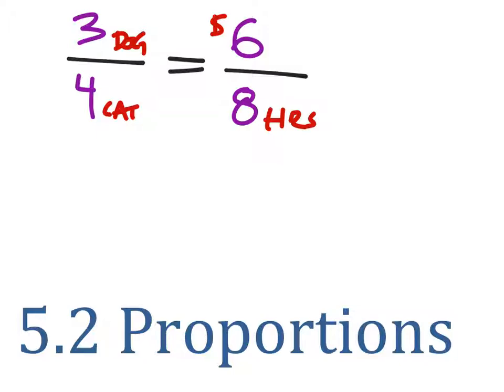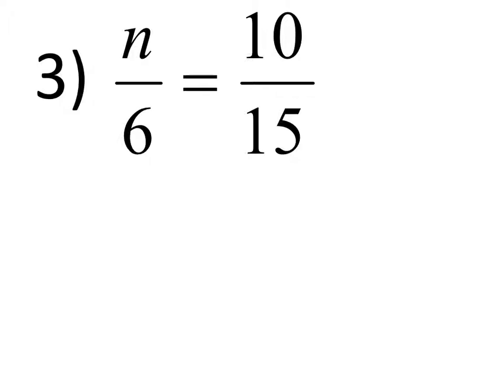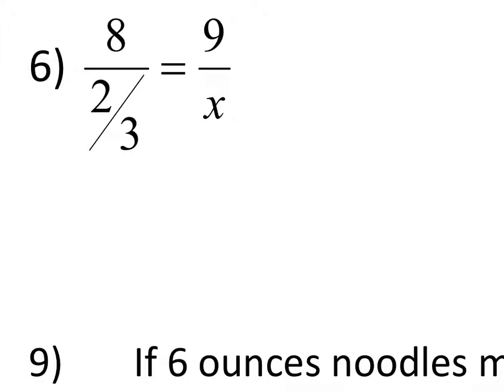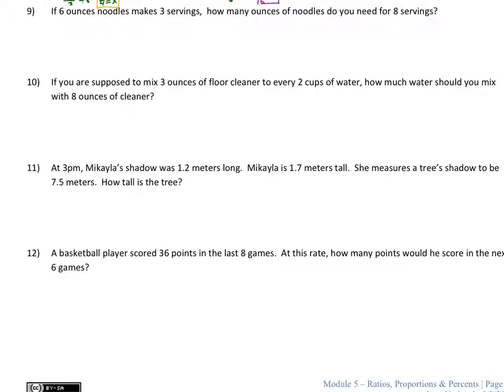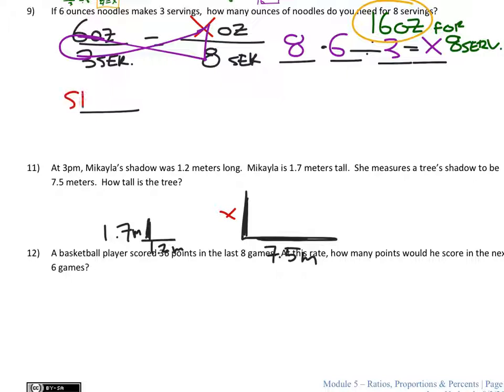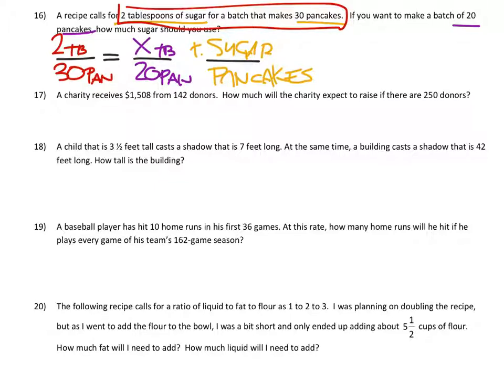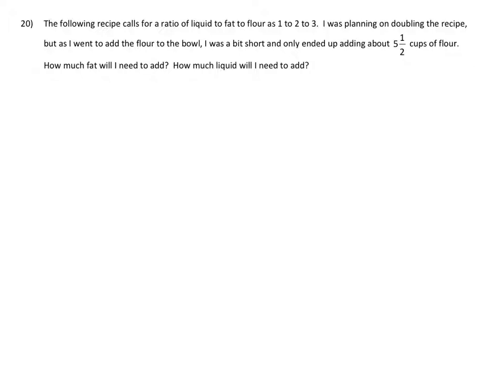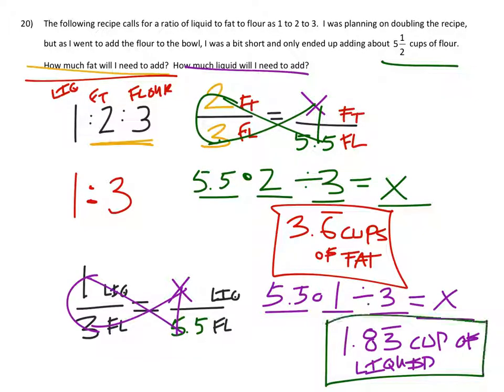Proportions (12 problems)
This lesson covered how to solve a proportion using cross multiplication and scale factors, but we mostly used the fishy method (or bow tie method).